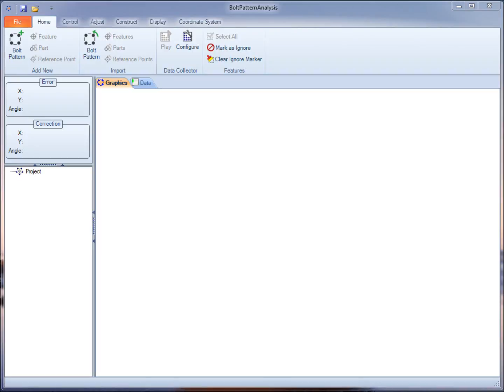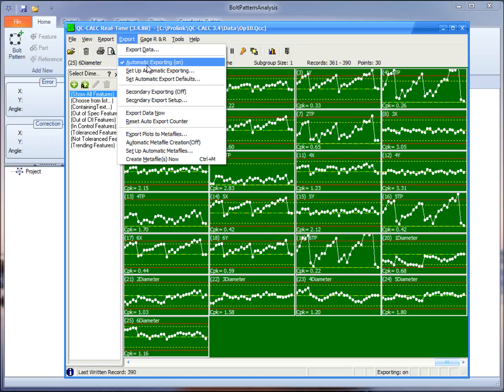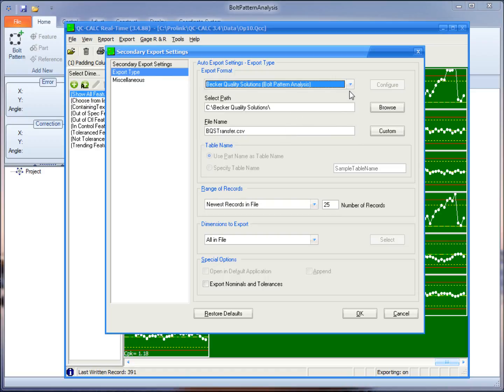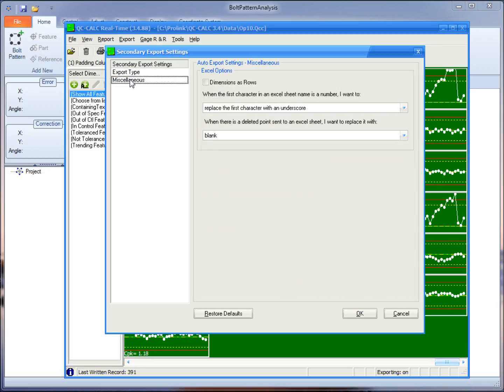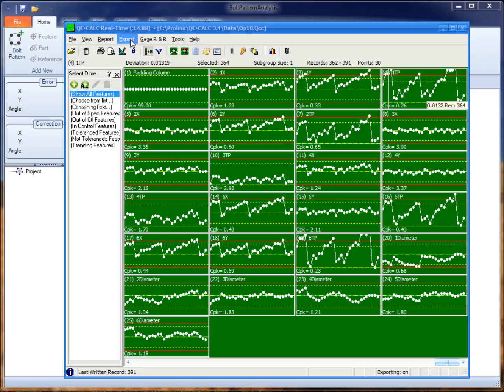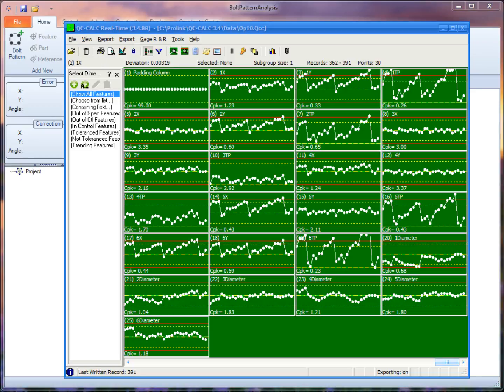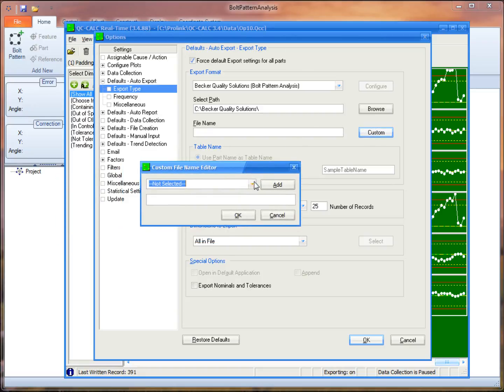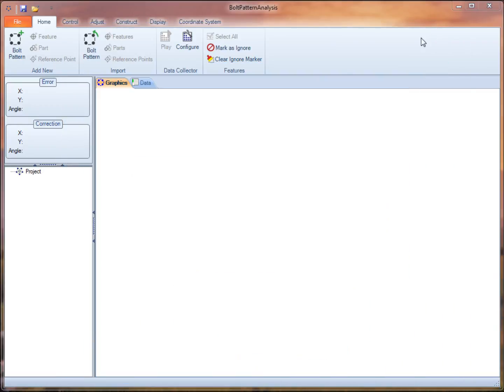Bolt Pattern Analaysis - Exporting Data from QC-CALC Real-Time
Learn how to setup the QC-CAL Real-Time software to transfer data to the Bolt Pattern Analysis software.